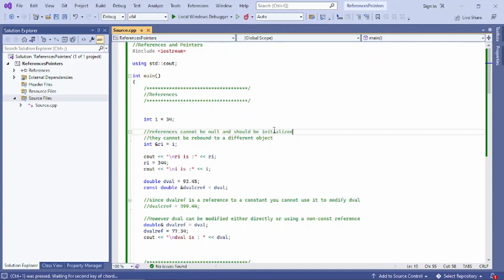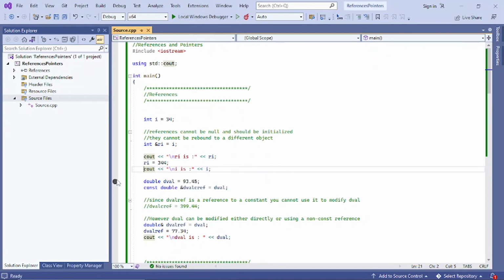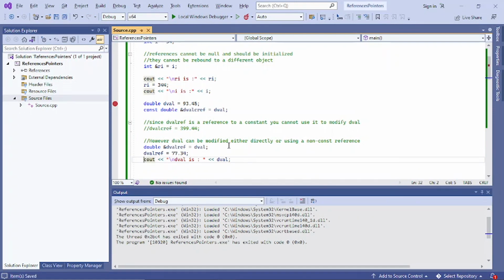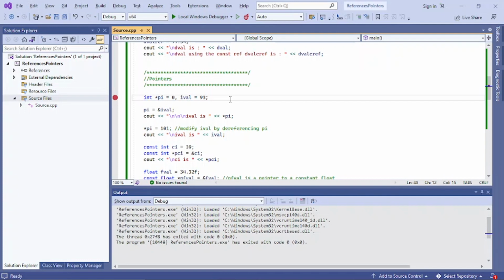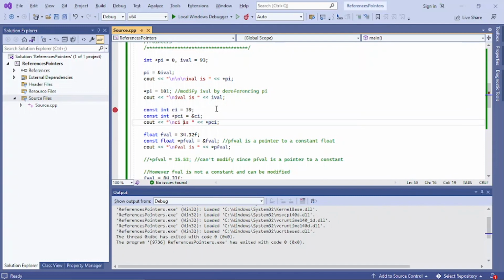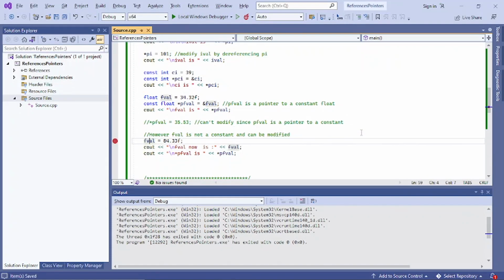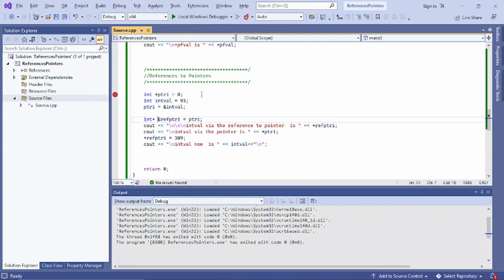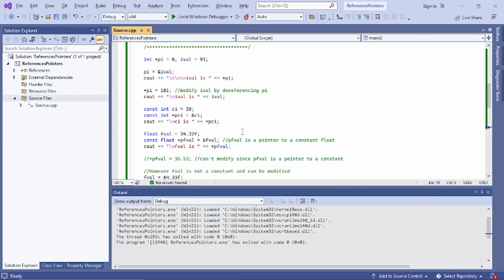References and Pointers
Differences between references and pointers